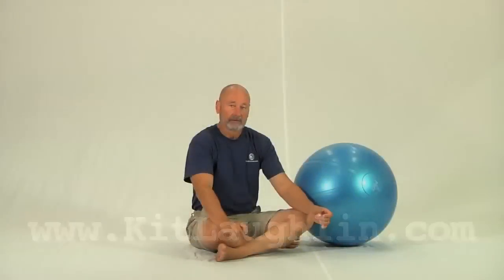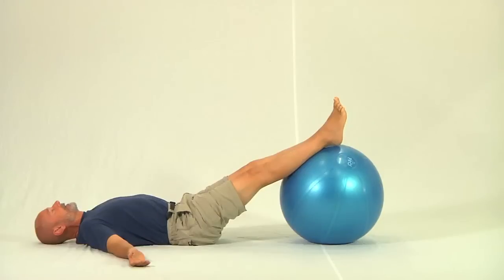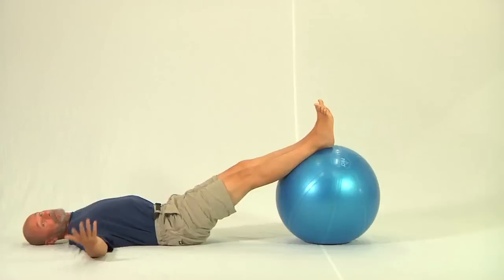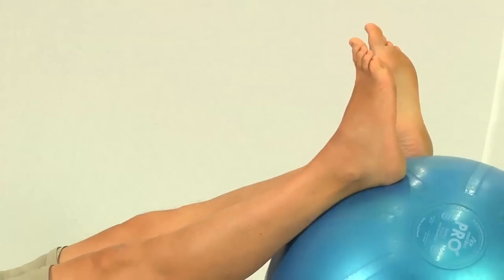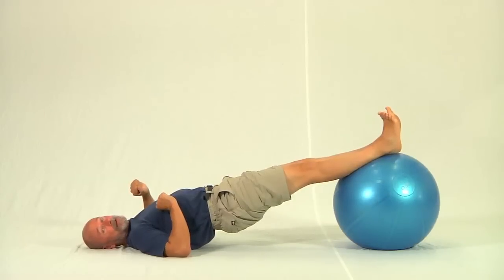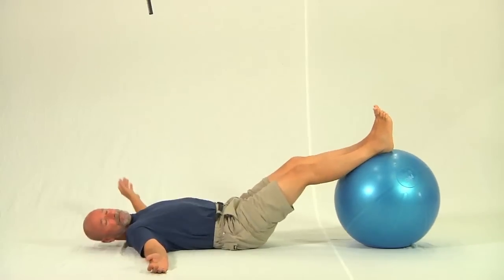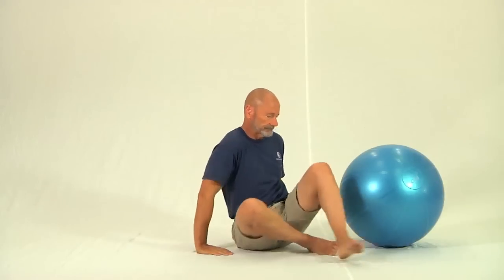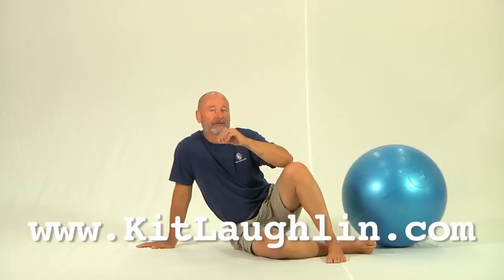Glute activation in three steps | How to switch your glutes on!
This follow-along video will show you extremely effective activation techniques for the gluteus maximus muscles (what we all call "the glutes").

Glute activation is key in helping to protect you from lower back pain and is fundamental to efficient movement patterns. And today's lifestyle, where we spend most of out time sitting, is only helping to switch those glutes off!

Learn how to switch your glutes on, and feel how much better you move as a result.

Timestamps
00:00 - Intro
00:43 - exercise as diagnosis and treatment
01:06 - exercise demo begins
01:30 - dissection of final position
02:10 - flatten the lumbar spine
02:45 - activate the glutes
03:16 - additional tail tuck
03:45 - additional details: making the exercise easier or harder
04:56 - making it harder still (single glute version)
06:00 - adding hamstring curl, correctly
06:55 - HOW NOT to do the exercise
07:09 - deeper explanation of what we are trying to do with this exercise
08:09 - changing the shape of the spine while loaded
09:18 - Don't rush!